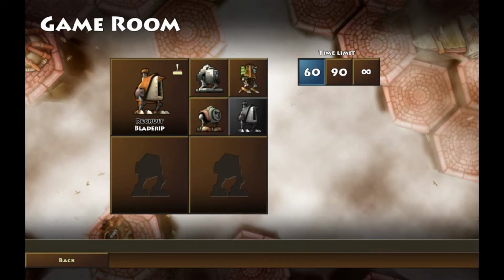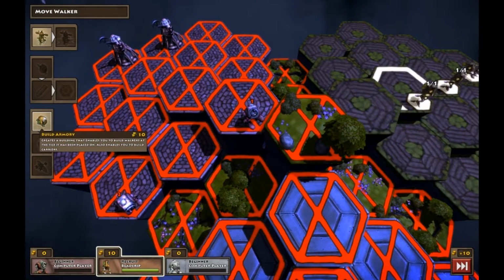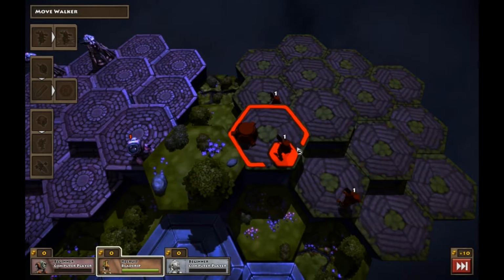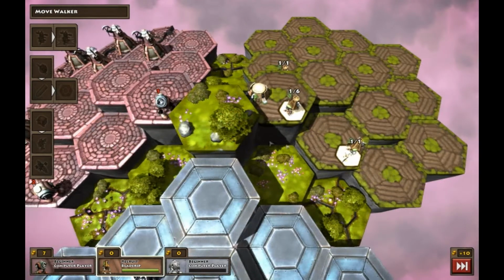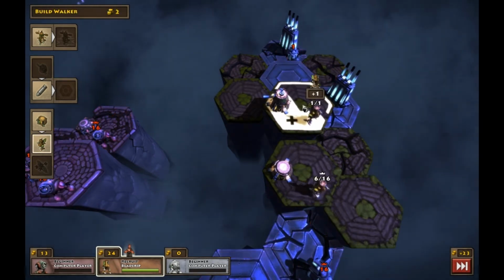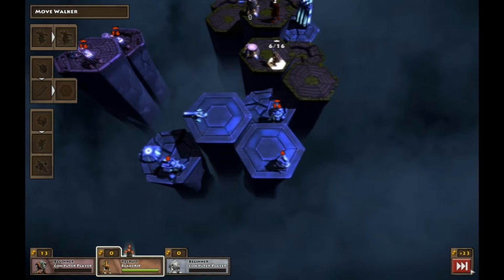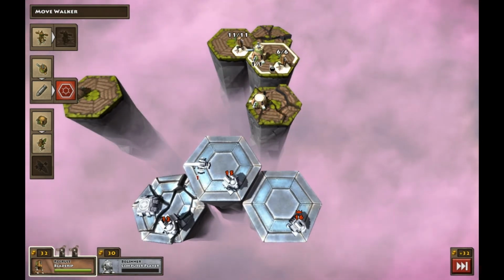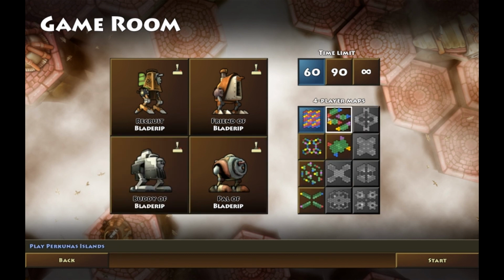Welcome to Greed Corp - How to Play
In this video I'm going to introduce a game called Greed Corp and describe how it works. It's a multiplayer game for between 2 to 4 players, both online and local.